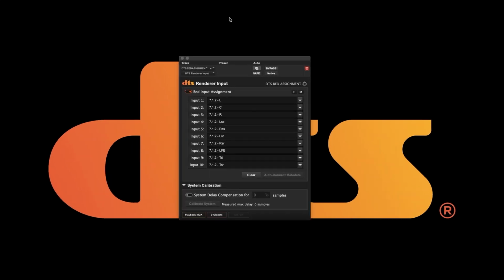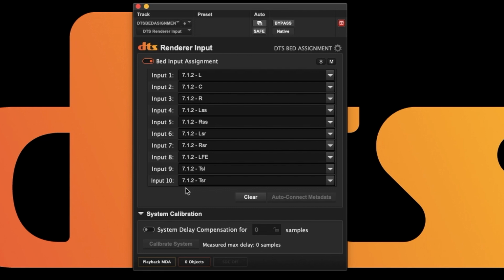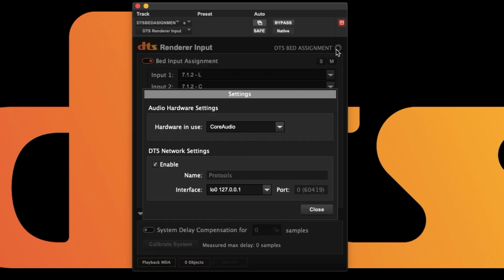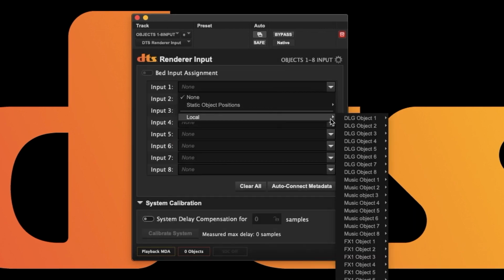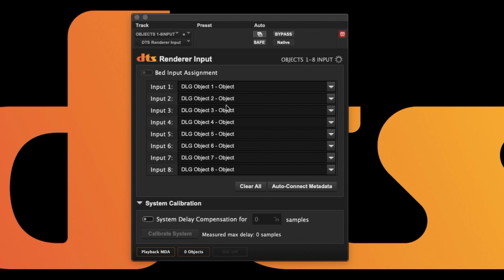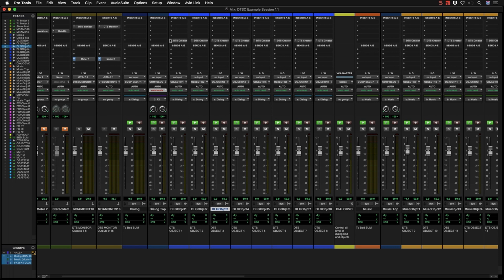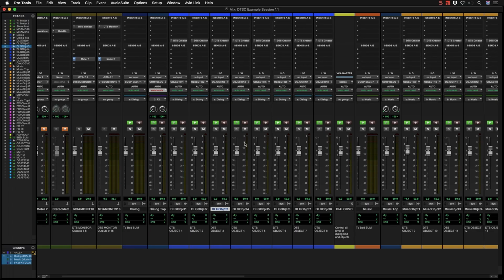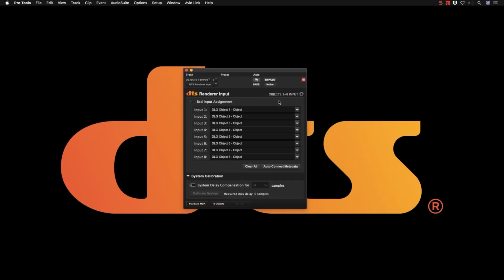DTS:X Creator Suite: Renderer Input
DTS:X Creator Suite is a comprehensive collection of tools designed to give content creators the freedom to mix and deliver immersive, interactive, object-based DTS audio content for digital cinema, Ultra HD Blu-ray, Blu-ray, and other premium home formats and services.

Follow DTS